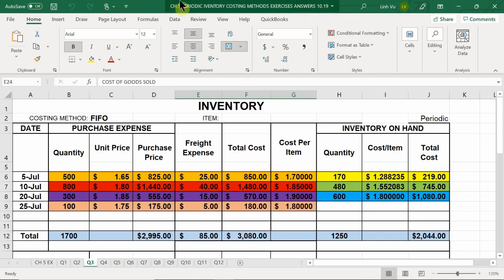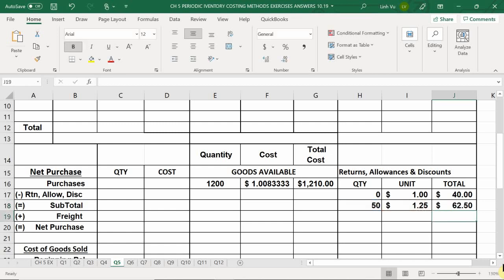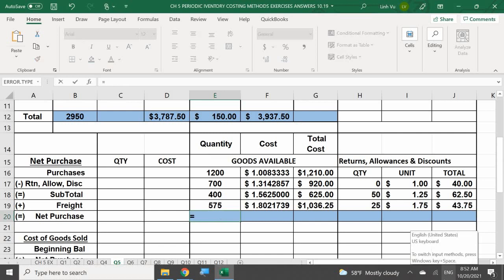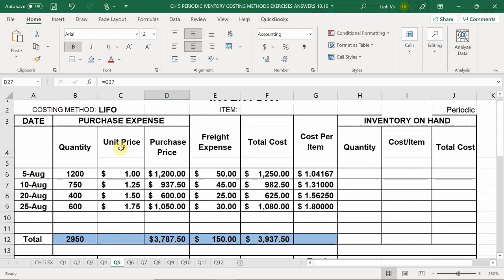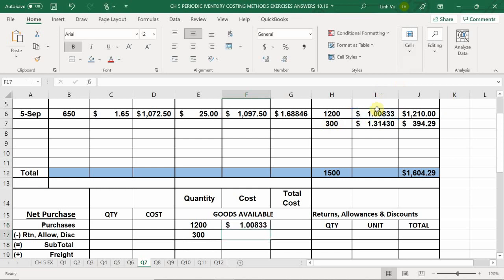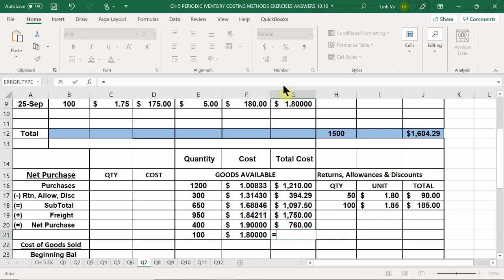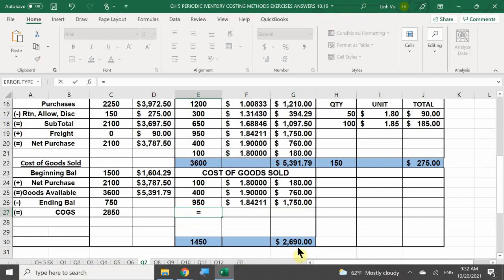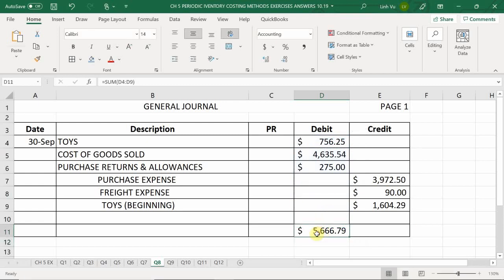AM ACCT 10.4 CH 5 REVIEW P2